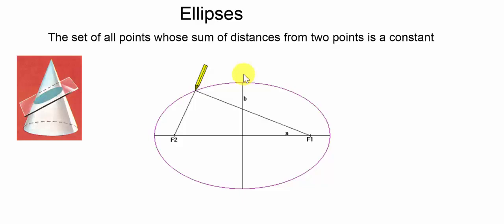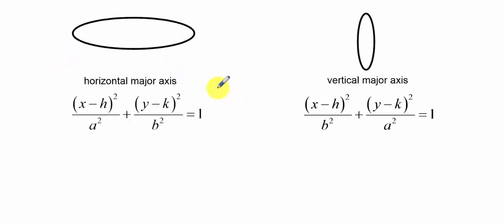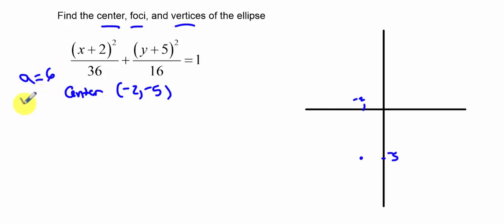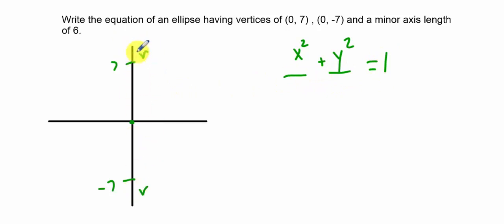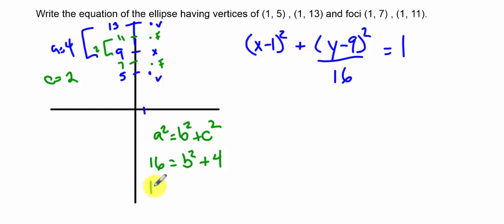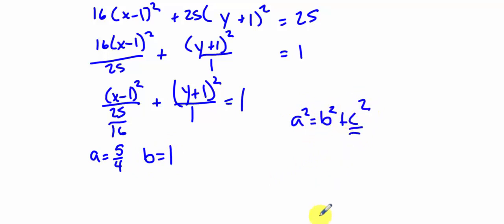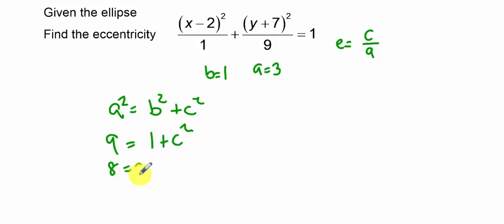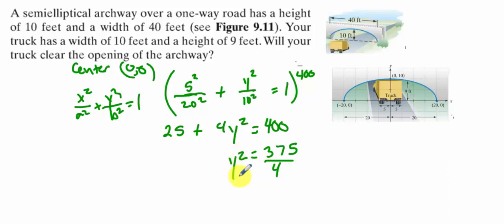Lesson 55 Ellipse 1